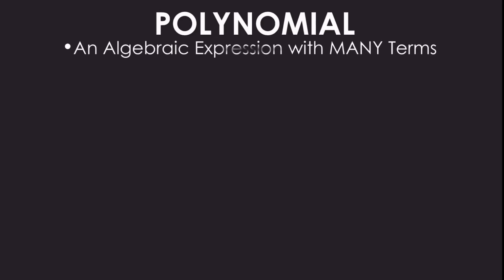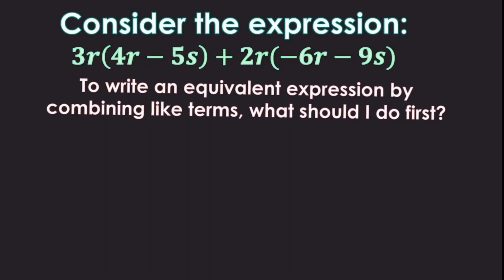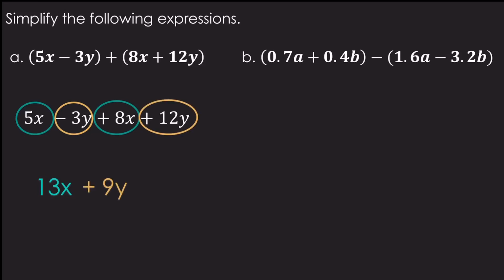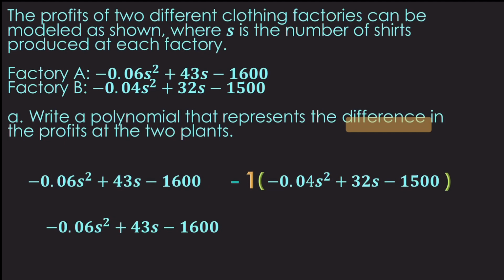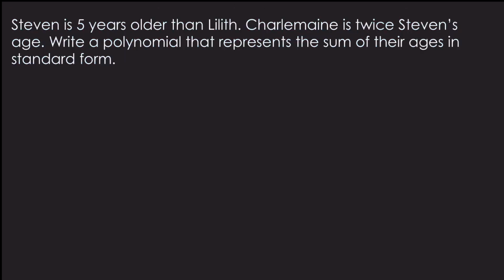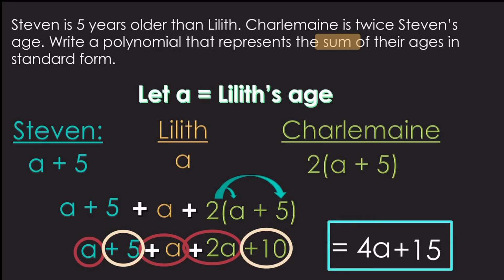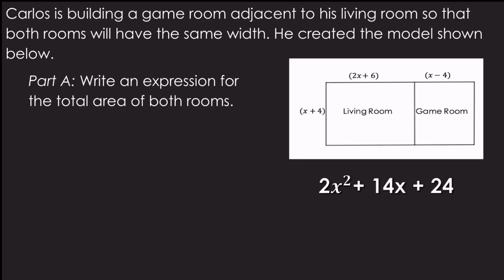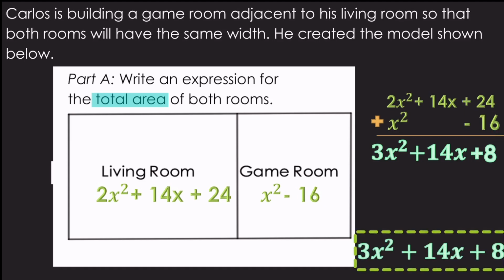Operations with Polynomials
This video covers adding, subtracting and multiplying of polynomials and real world application.